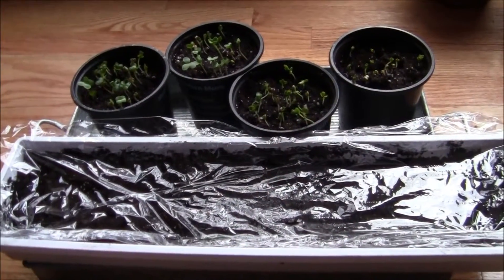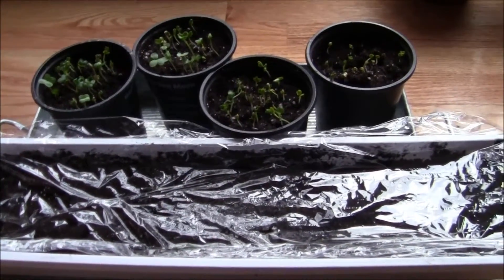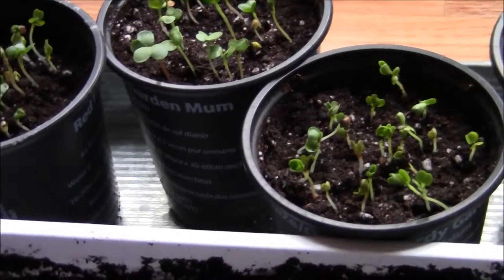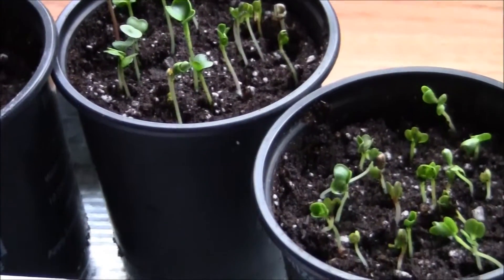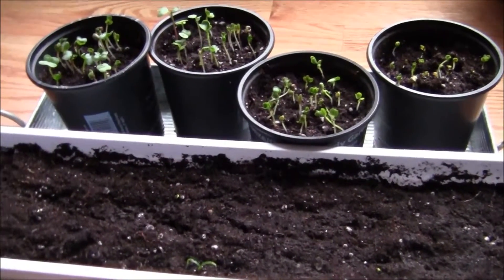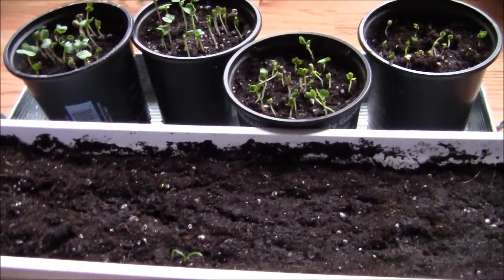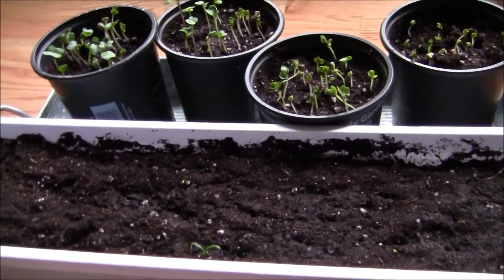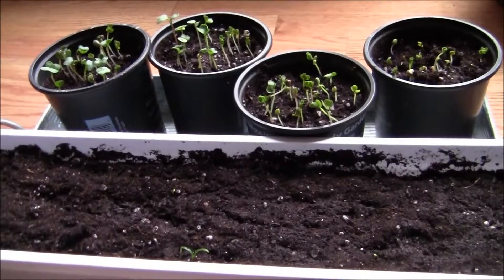Week 1: TaoTronics® LED 12W Grow light experiment: Growing Radishes & Spinach Indoors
Week 2 (January 26, 2015): Radishes have been thinned. Spinach is up and starting to develop 2nd leaves.
Week 3 (February 3, 2015): Radishes are slow but are definitely growing.  Spinach that has germinated is doing great and has 2nd and 3rd set of leaves.
Week 4: I got sick...no video, sorry! But this week I did fertilize with fish emulsion at a ratio of 1T per gallon of water (didn't use a gallons worth on these plants, just the ratio I use)
Week 5 (February 18, 2015): Beautiful green leaves on my spinach! Also planted some more spinach where germination didn't happen.

In this video series I will be attempting to grow radishes and spinach indoors using only an LED grow light. I will be following up on the growth of the plants with weekly videos and will be sure to include the links in this video description!